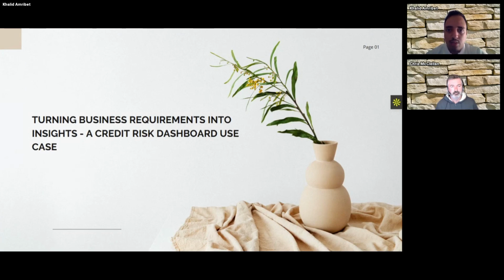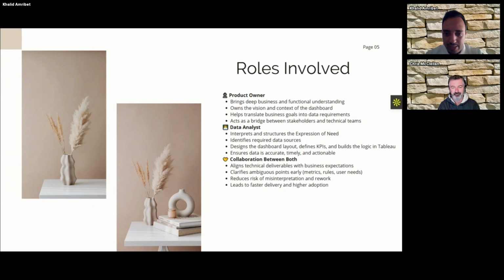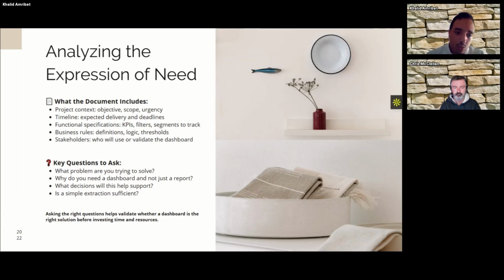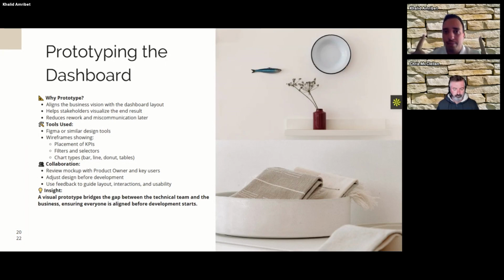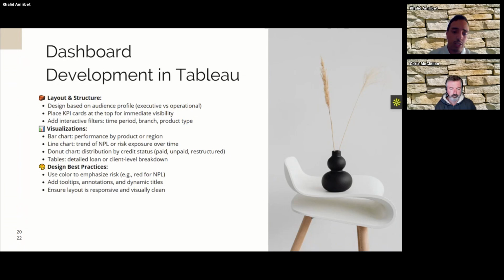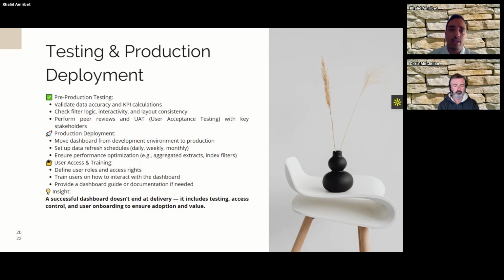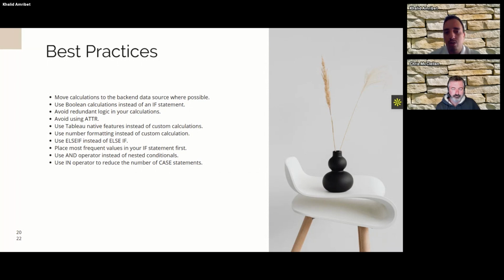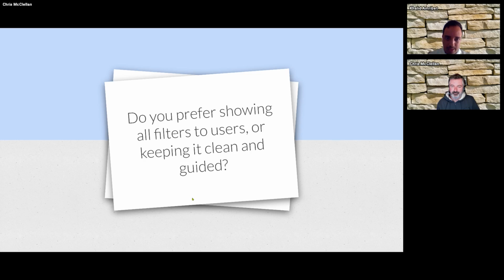Team DataFam Tableau User Group 16 Jun 2025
"Turning Business Requirements Into Insights - a credit risk dashboard use case" by Khalid Amribet

In this session, we will explore the complete journey of transforming business needs into an effective and actionable Credit Risk dashboard using Tableau. Focusing on a real world use case from the financial services/Banking sector, you’ll discover how to translate complex stakeholder requirements into meaningful KPIs, design intuitive dashboards, and deliver insights that drive informed decisions.

We’ll cover the end-to-end process:
- Gathering and analyzing business requirements
- Defining key risk indicators
- Preparing and modeling data for accurate and timely reporting
- Designing a high-performance, user-friendly dashboard in Tableau